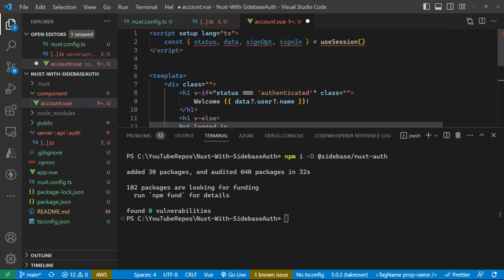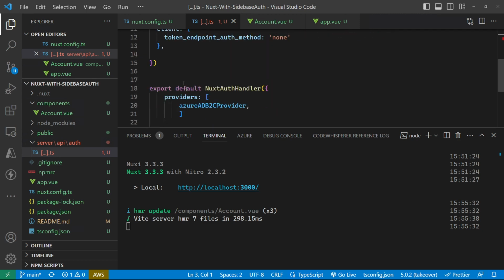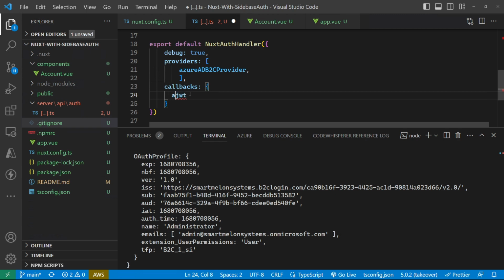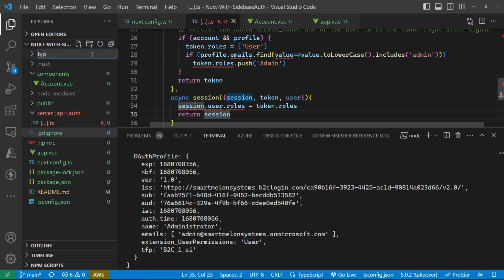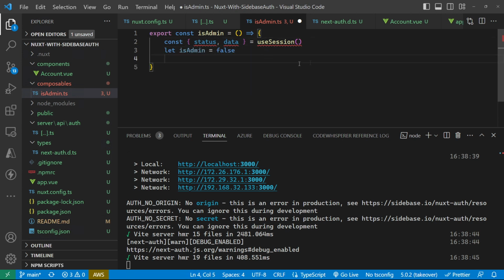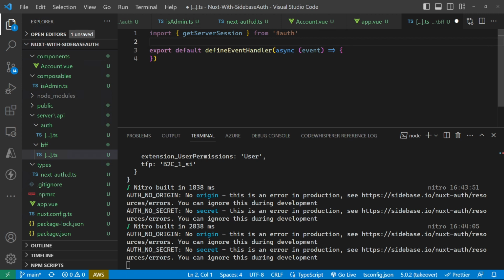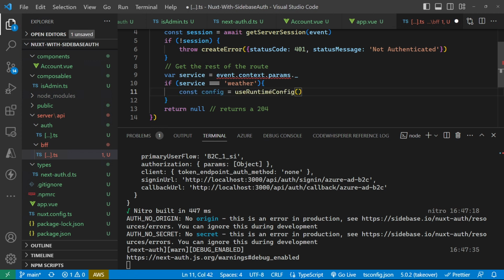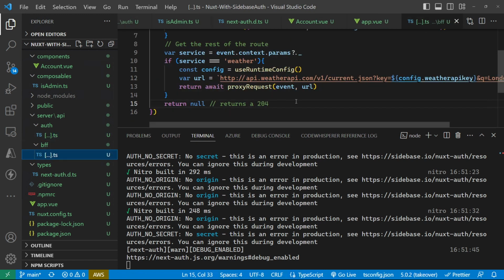Is this the Easiest BFF for Nuxt3?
Create a backend for Frontend with Authentication and API Proxying, all in a single project!

⌚ Timestamps
00:00:00 Start
00:00:38 Setup
00:05:32 A Few Issues...
00:06:57 Removing the OIDC Provider Page
00:07:32 Turn on Debug Tracing
00:09:16 Authorisation
00:17:00 BFF - Proxy API Request